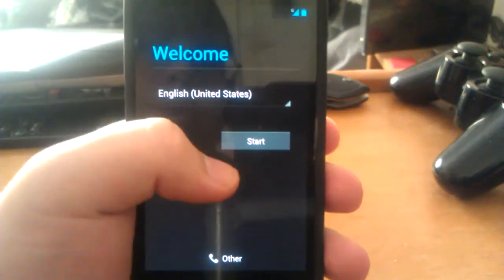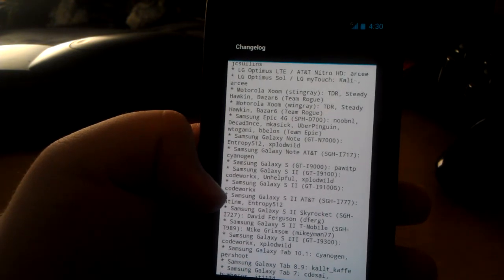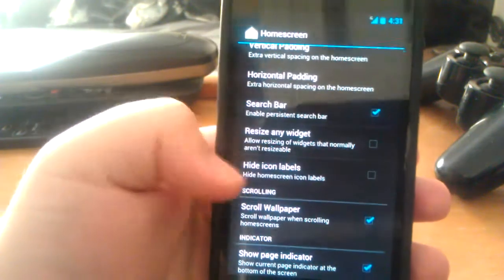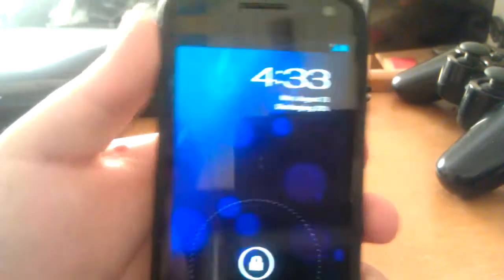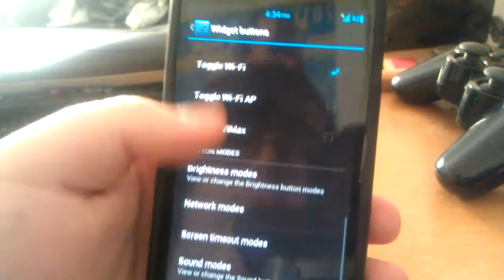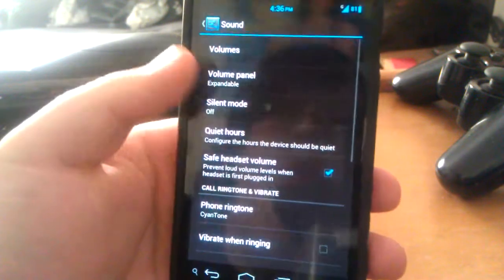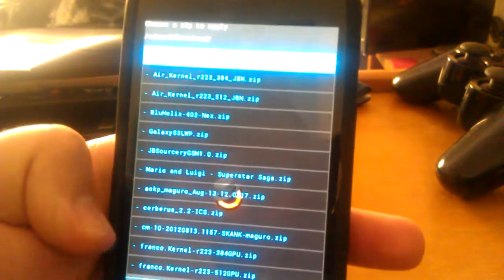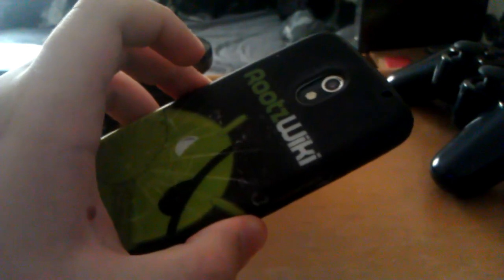CyanogenMod 10 JellyBro ROM for the Galaxy Nexus (8/13 Update)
Here is a updated look at CyanogenMod 10 for the Galaxy Nexus. There have been many improvements and added features since my previous review.